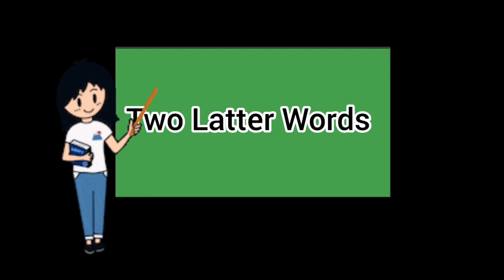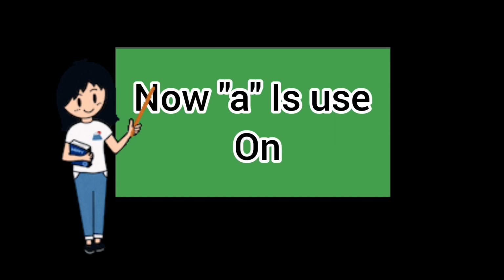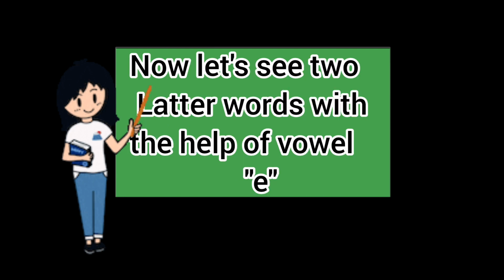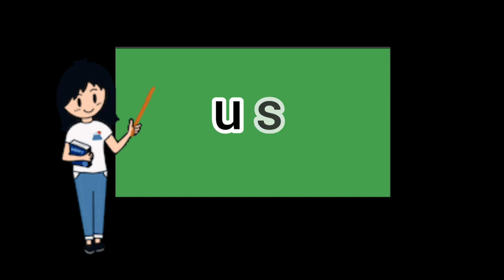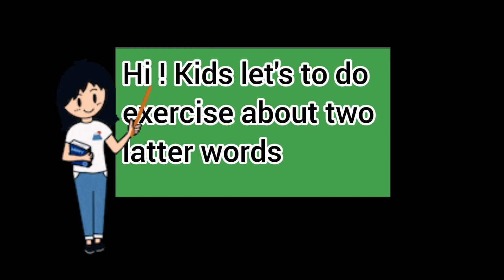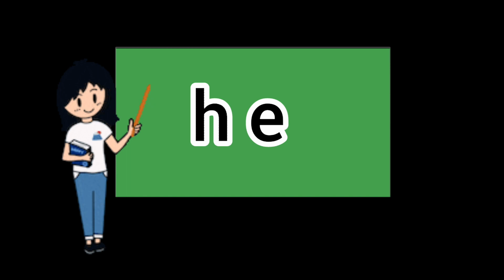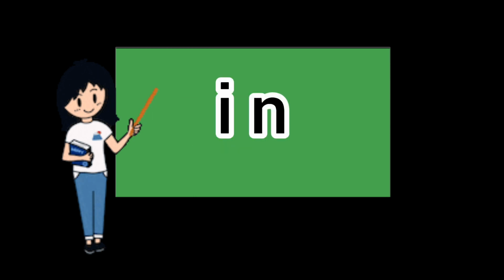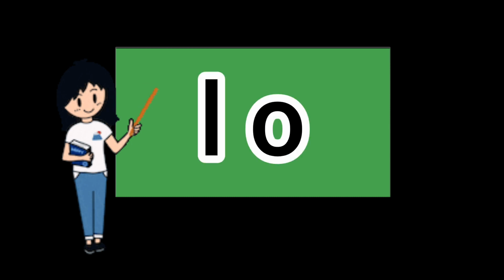learn Two Latter Words| learning video @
query solved.

am: First person singular present of "be," indicating existence

an: Used before words beginning with a vowel sound; a form of the indefinite article

as: Denoting similarity or equality

at: Expressing location or time

be: Infinitive form of the verb "to be," indicating existence

by: Indicating the agent performing an action

do: Perform an action or carry out a task

go: Move from one place to another

he: Pronoun referring to a male person or animal

if: Introducing a condition

in: Expressing location or being enclosed

is: Third person singular present of "be," indicating existence

it: Pronoun referring to a thing or animal

me: Pronoun referring to the speaker.

my: Possessive form of "I," indicating ownership

no: Indicating absence or negation

of: Expressing possession or relationship

on: Indicating location or a surface.

or: Used to connect alternatives

to: Expressing motion or direction t
oward a point